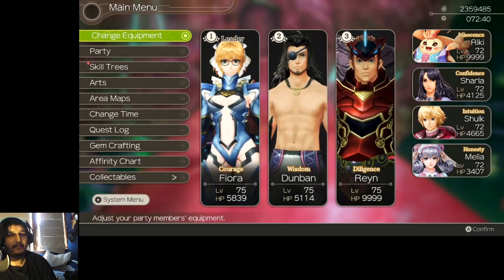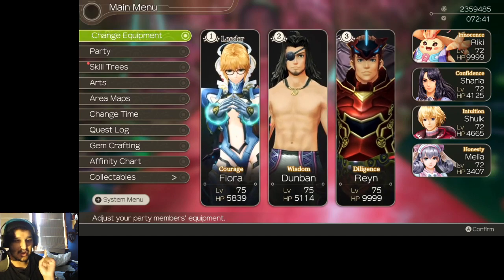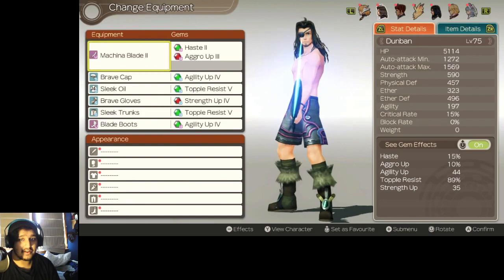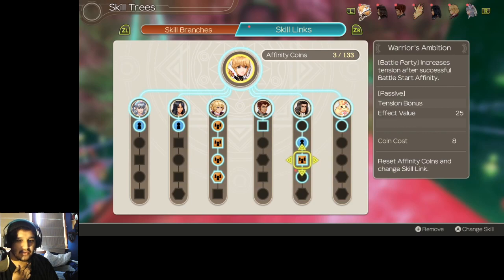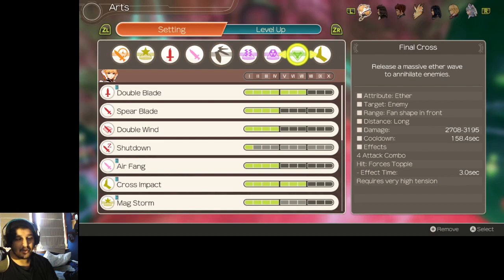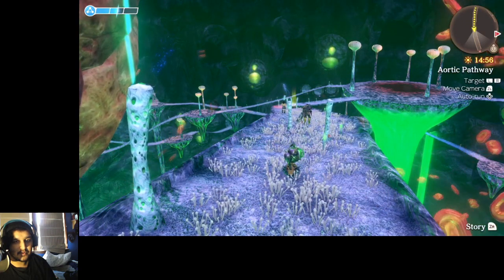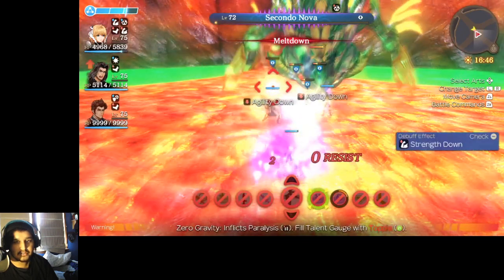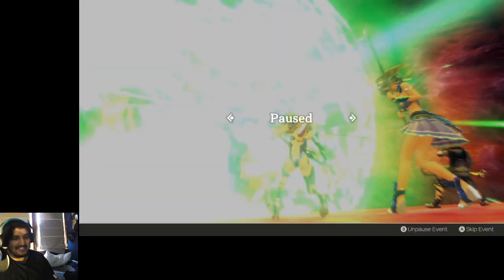How to Beat Disciple Lorithia in Xenoblade Chronicles Definitive Edition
The main takeaways from this video: Topple her and deal ether damage.